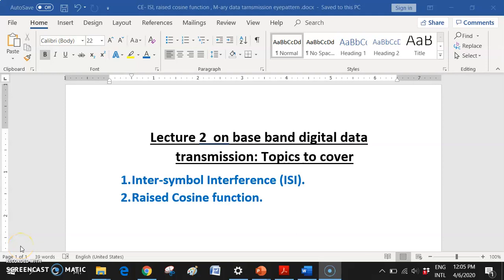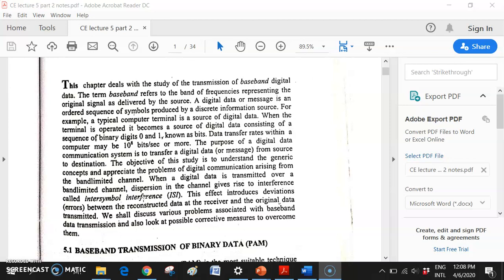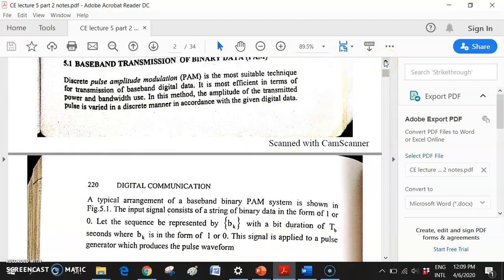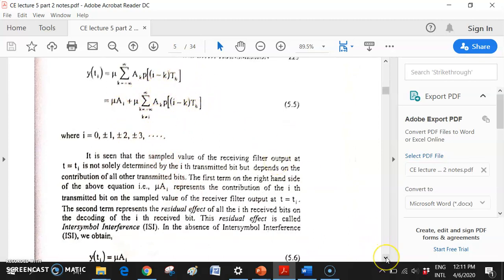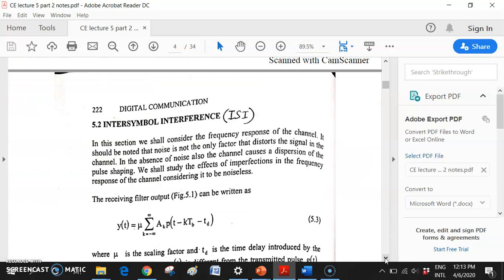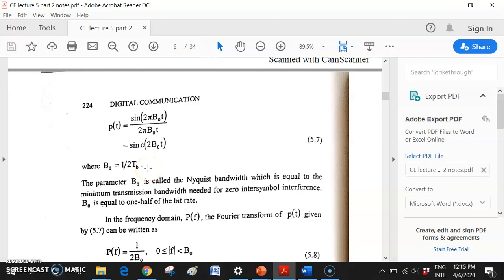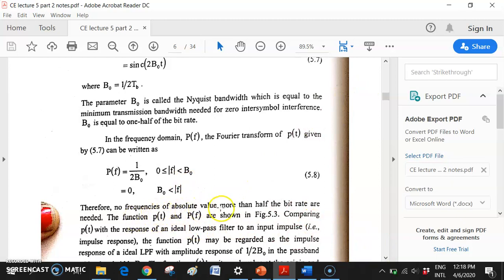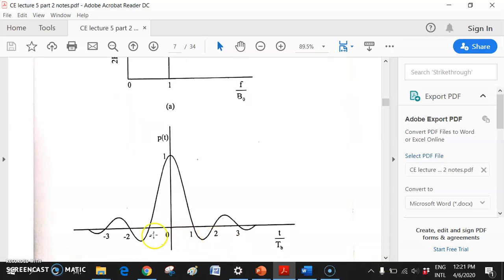CE ISI, raised cosine function part 1